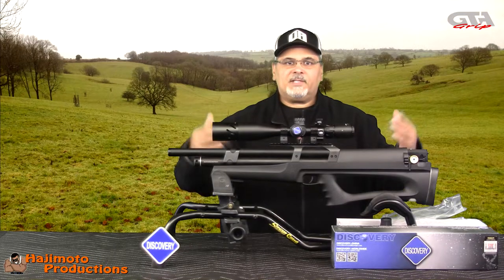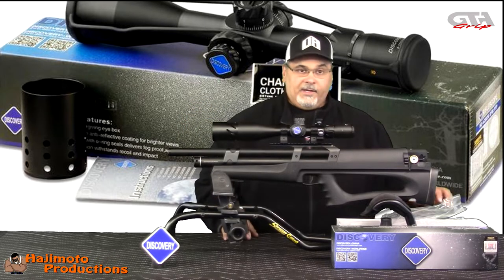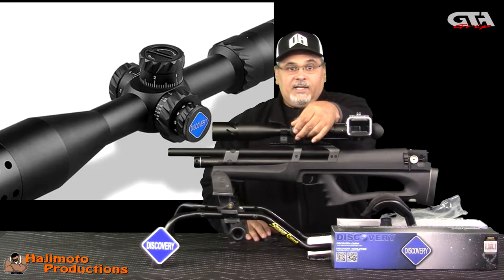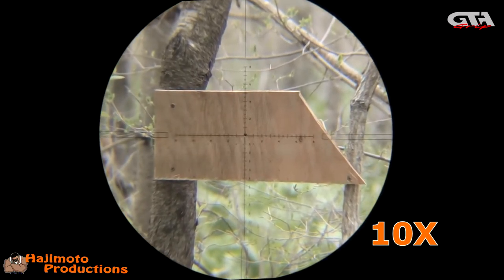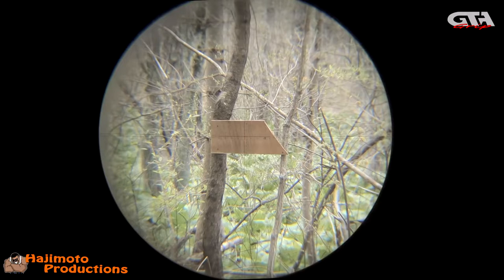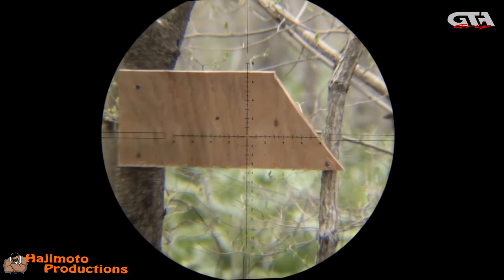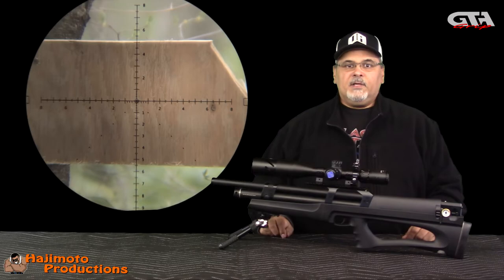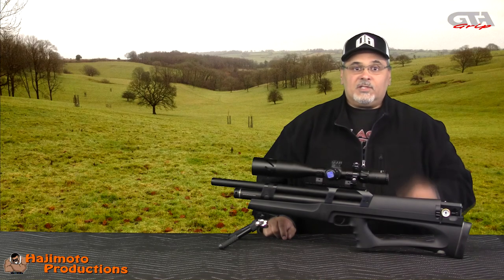GTA GRIP DISCOVERY HD REVIEW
Grip review video for Discovery Scope 4-20x50 HD. One of the Best scopes for the money out there!